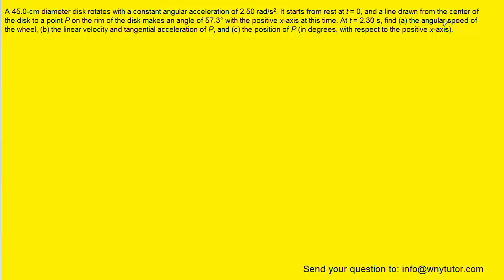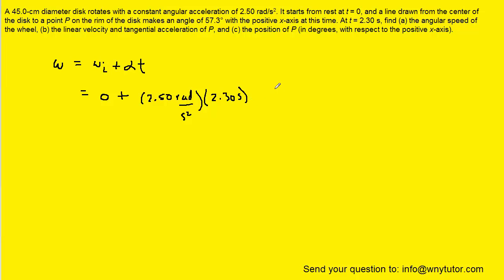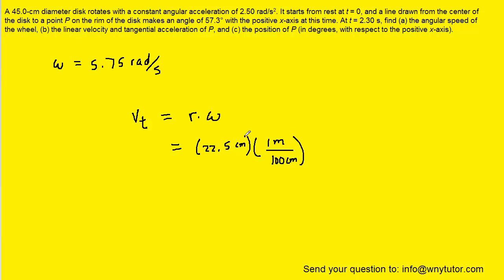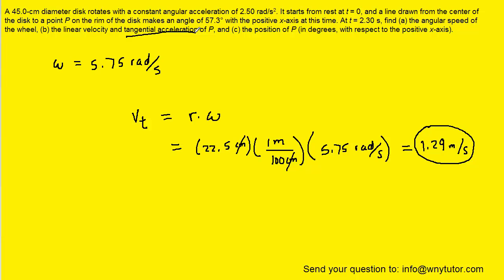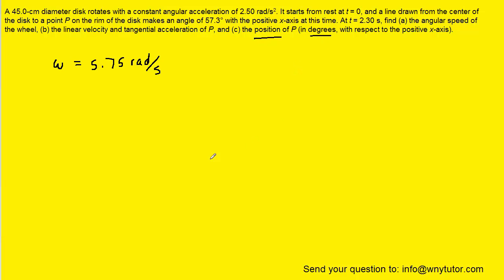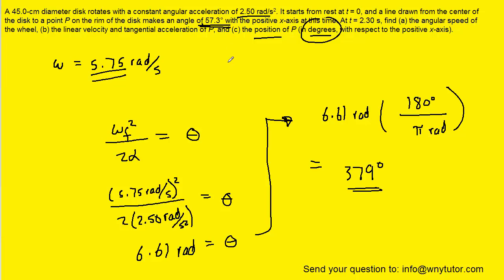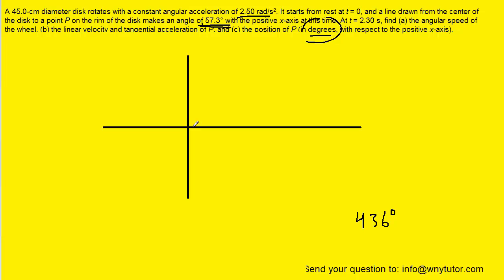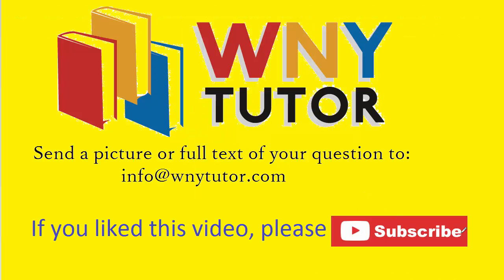A 45 cm diameter disk rotates with a constant angular acceleration of 2.50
A 45.0-cm diameter disk rotates with a constant angular acceleration of 2.50 rad/s2. It starts from rest at t = 0, and a line drawn from the center of the disk to a point P on the rim of the disk makes an angle of 57.3° with the positive x-axis at this time. At t = 2.30 s, find (a) the angular speed of the wheel, (b) the linear velocity and tangential acceleration of P, and (c) the position of P (in degrees, with respect to the positive x-axis).